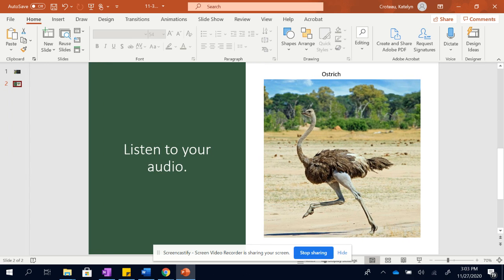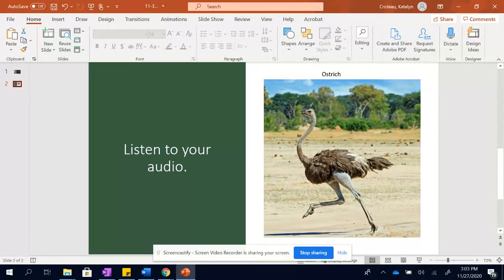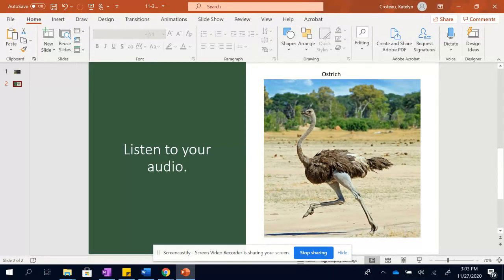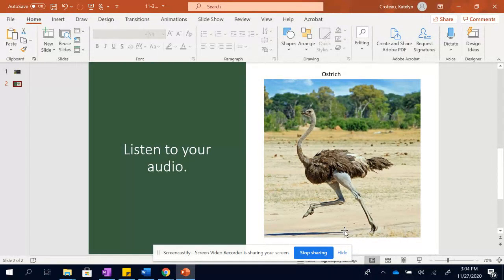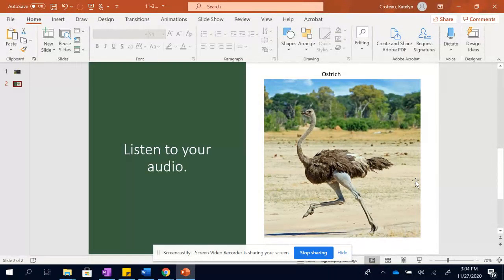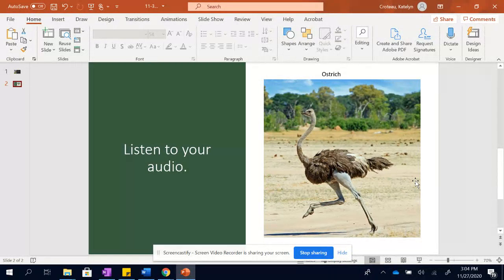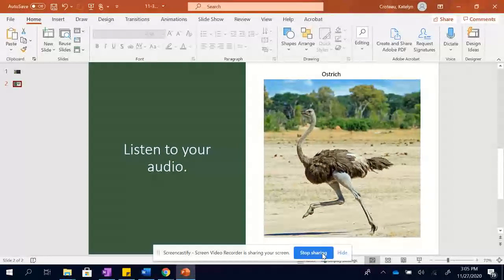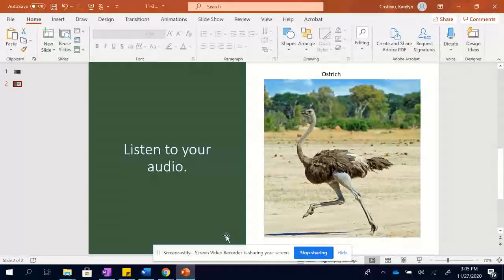Literacy independent-11/30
Student independent task for 11-30. Listen at least three times and write a summary!